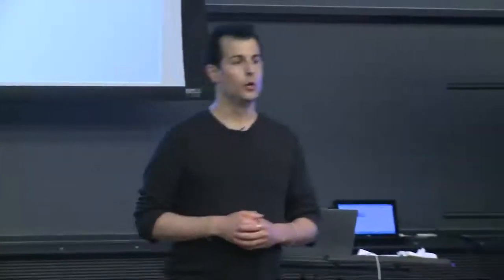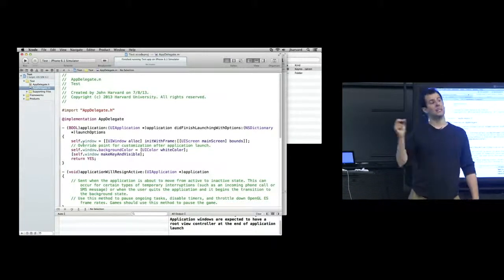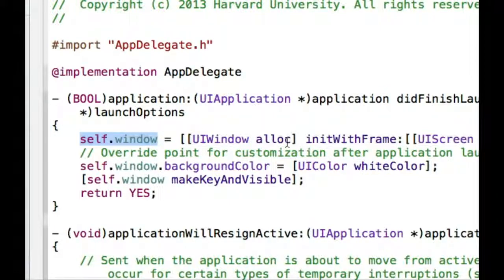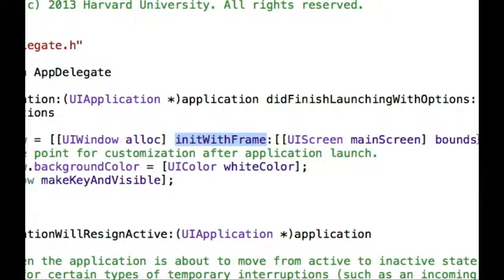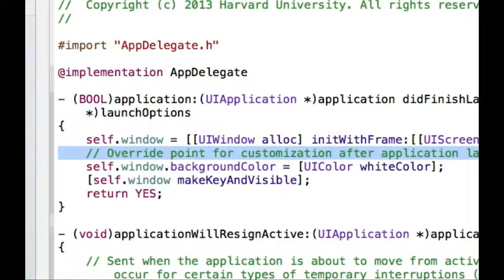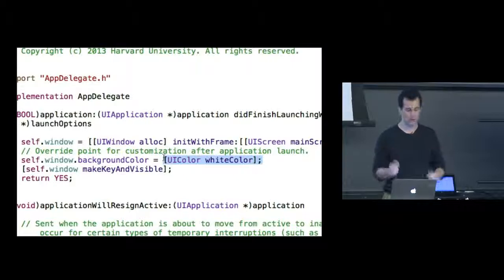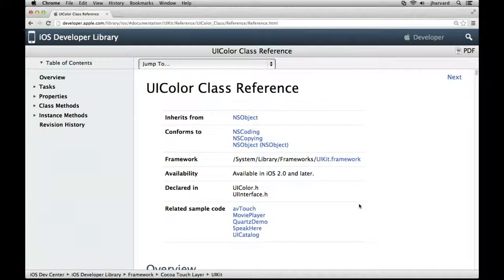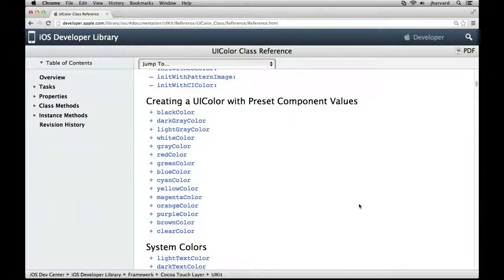iOS Mobile App Development Tutorial For Beginners # Lecture 3 # Part 4